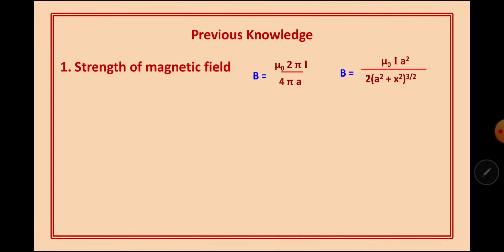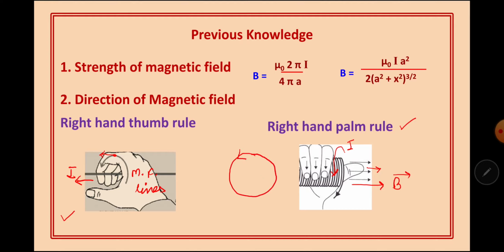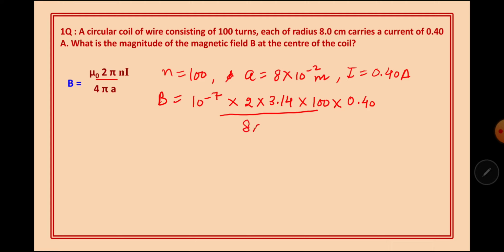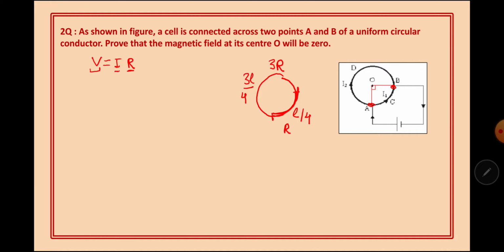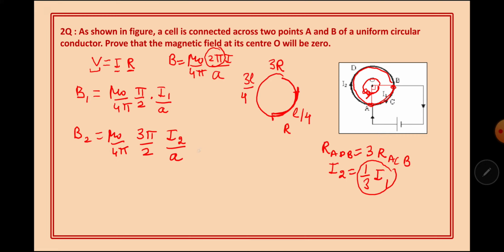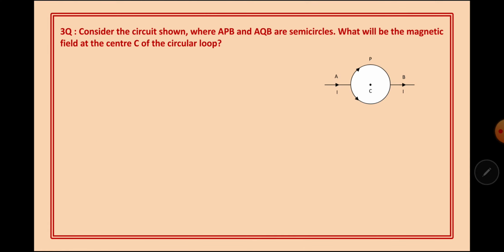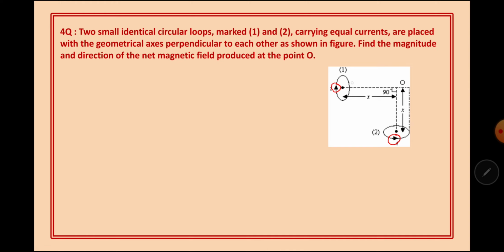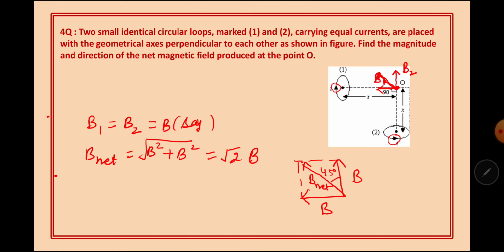4.3 Class 12 Physics Chapter 4 - Numerical Questions ( Magnetic field due to circular conductor)